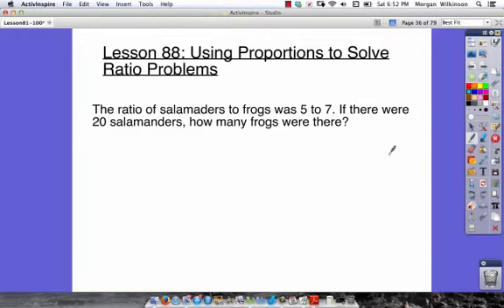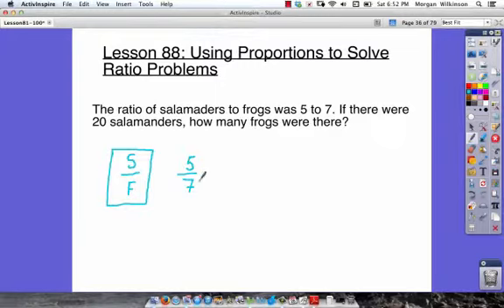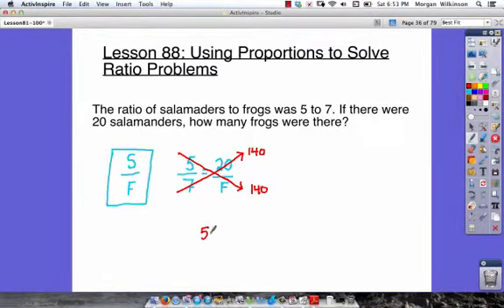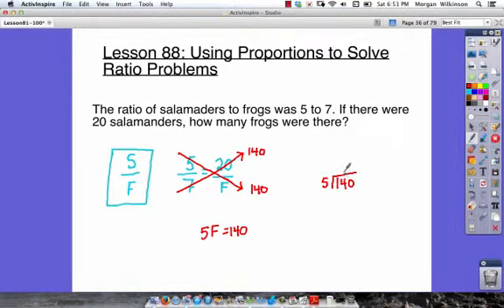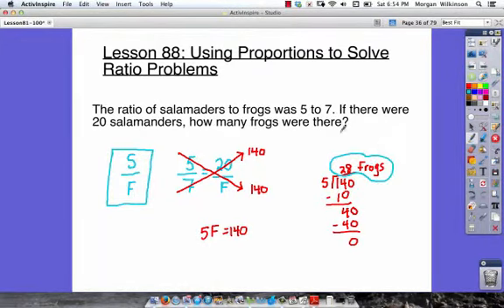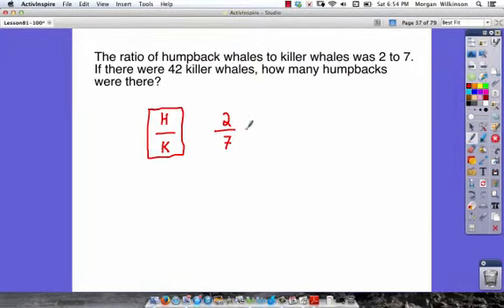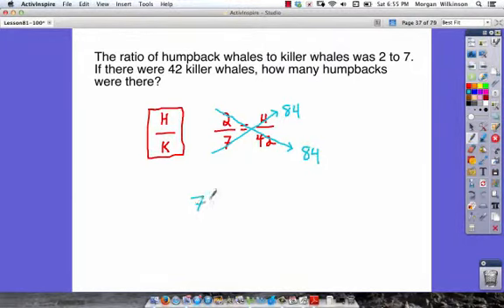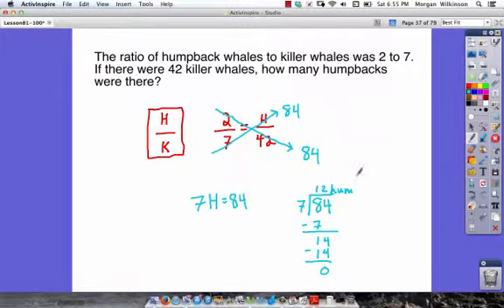Saxon 76 Lesson 88